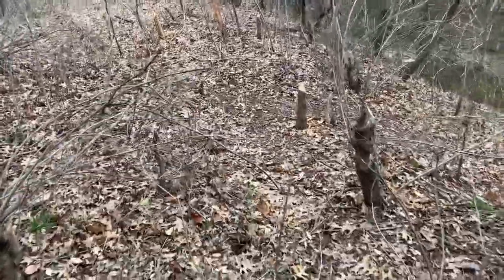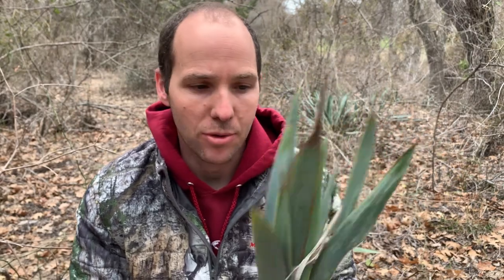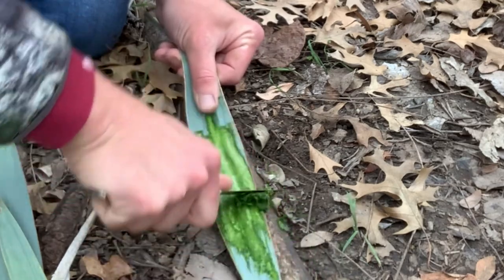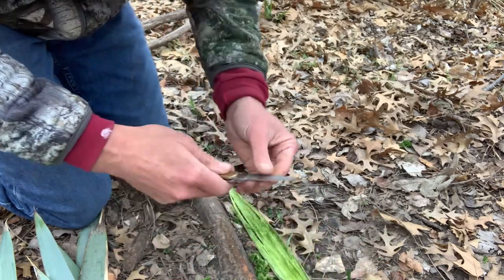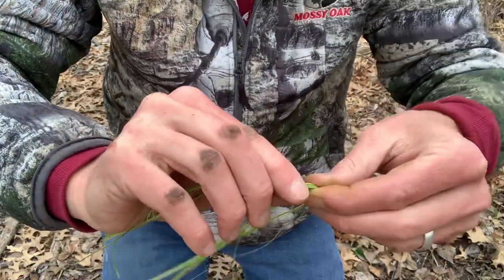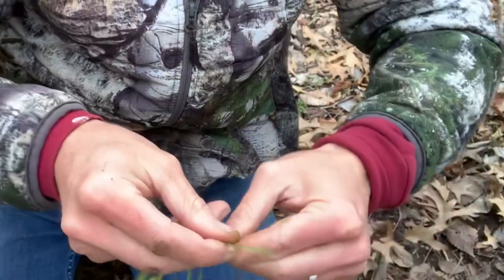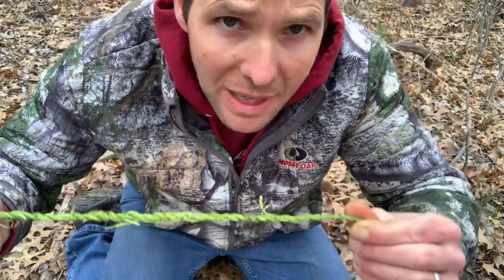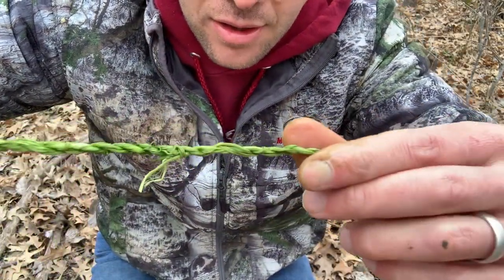Making Cordage from Yucca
In this video I make some cordage out of a yucca plant.  Yucca is a very useful plant and can be used for all types of things.  In this video I use the leaves of the yucca to make cordage.  To do this you find the yucca plant and cut off some leaves.  You then place the leave on a flat hard surface and use a dull object to scrape the green off the leaf.  You then can see all of the fibers in the yucca leaf.  You then separate the fibers.  You then grab a few fibers and start making your cordage.  Watch the video to see how!